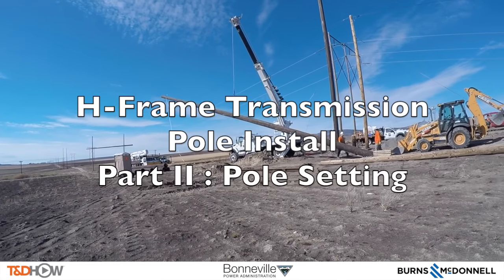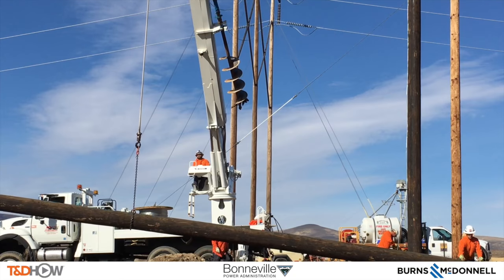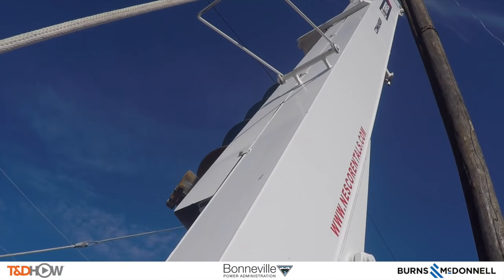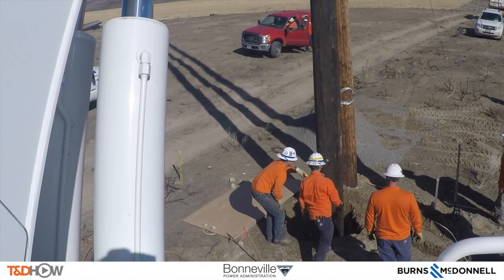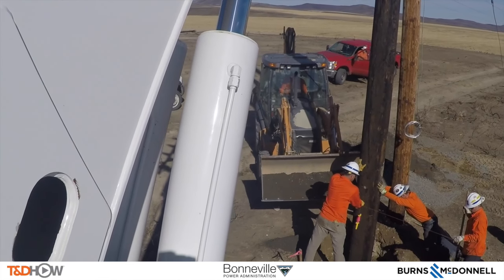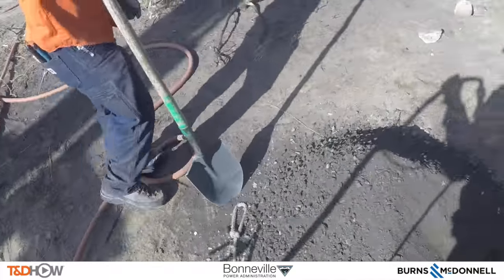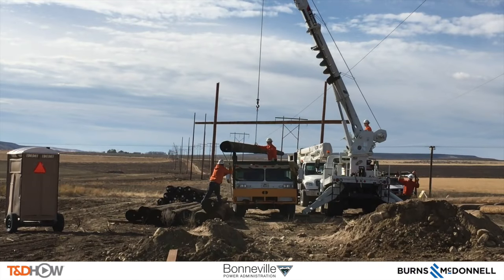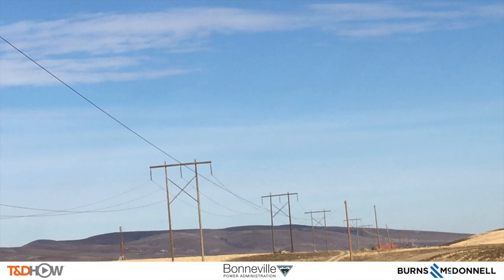H Frame Transmission Pole Install: Pole Setting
A crew sets in place two poles to form an H-Frame 115kV Transmission Line Pole in eastern Washington. Host utility: Bonneville Power Administration